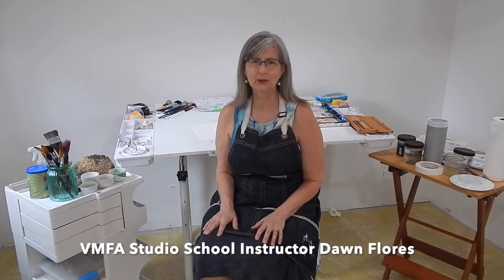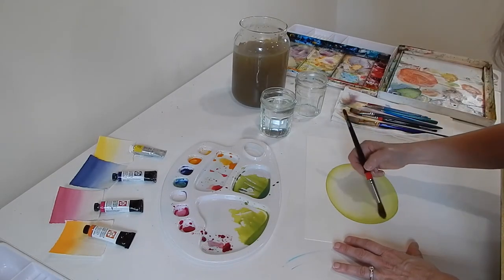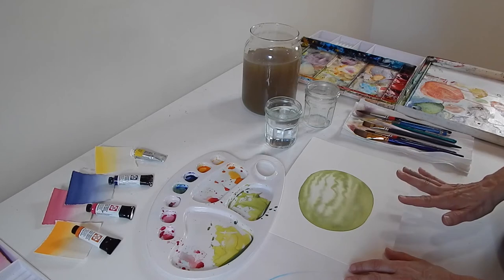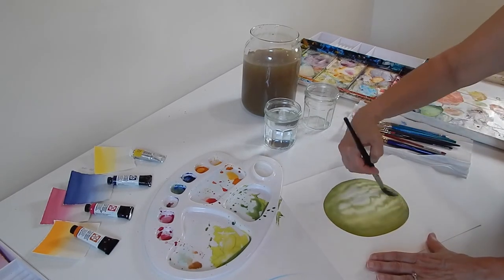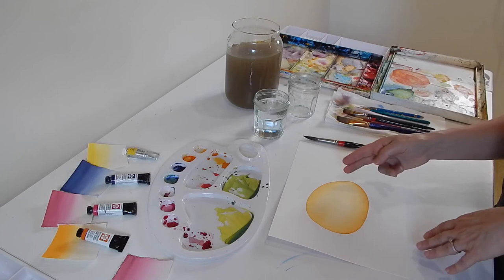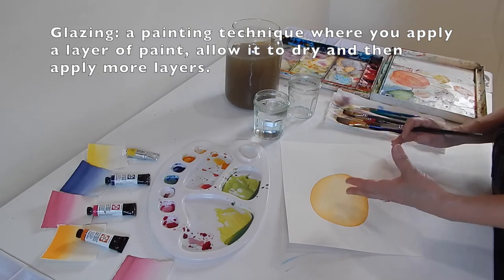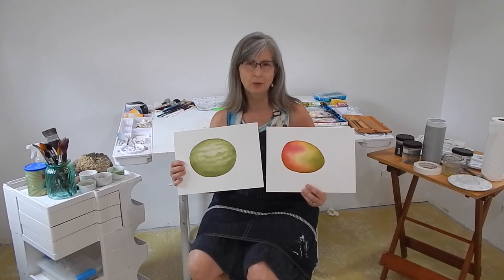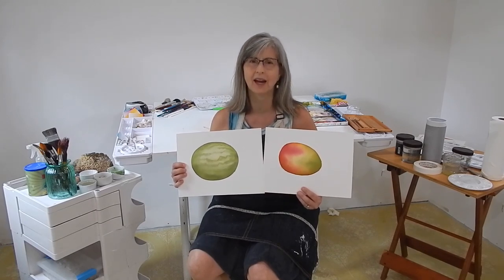# 1 Watercolor Techniques with Studio School Instructor Dawn Flores: The Basics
Watercolor techniques covered include  wet on wet, wet on dry and glazing.  Watch the instructor paint a Watermelon and Mango using these basic techniques.